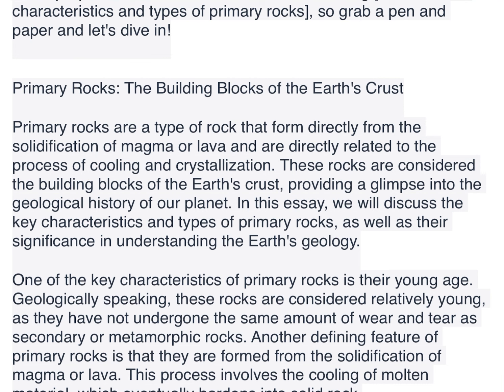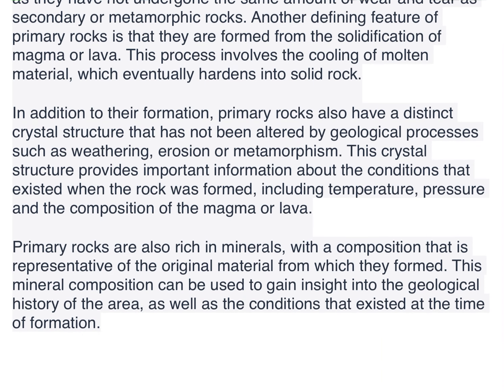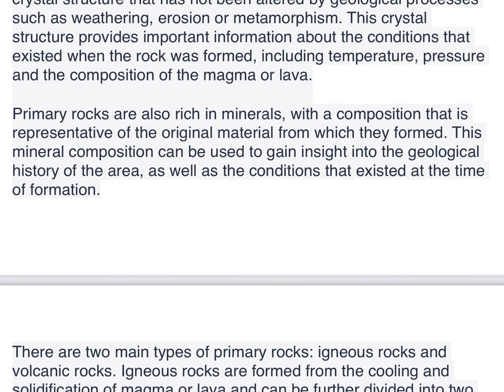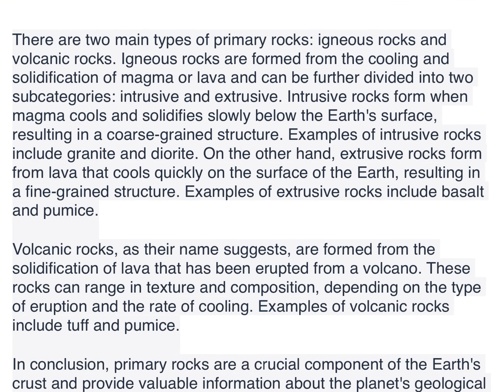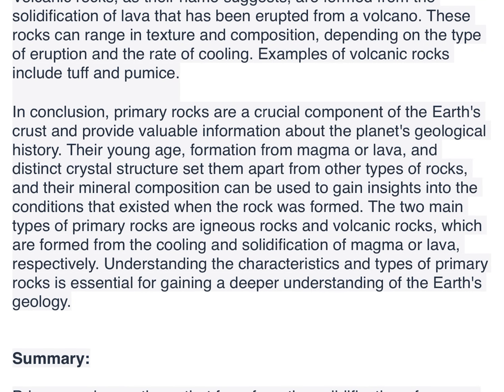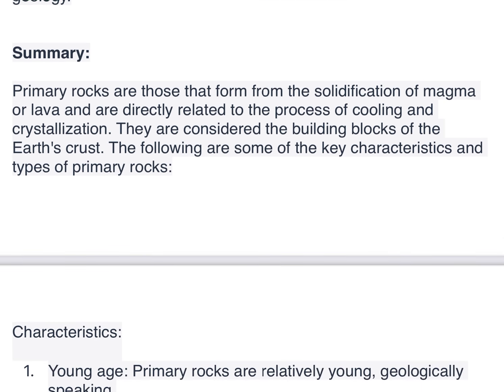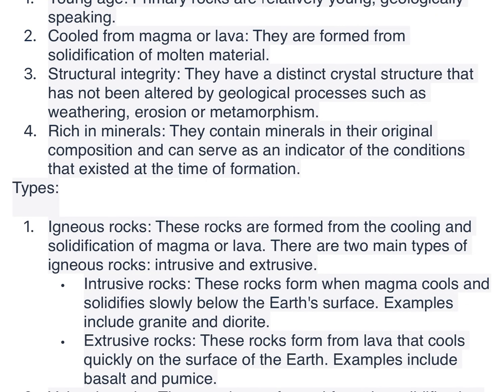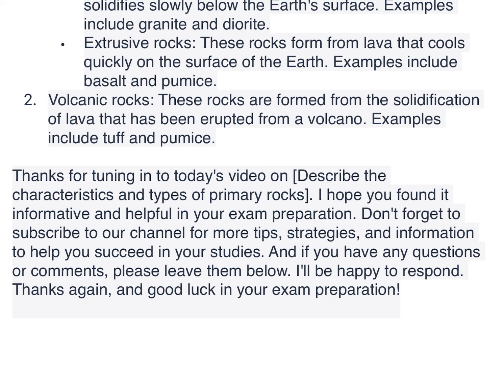Describe the characteristics and types of primary rocks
Learn about the unique characteristics and types of primary rocks in this informative video! We will cover the key features of primary rocks such as their young age, formation from magma or lava, and distinct crystal structure. Additionally, we will discuss the two main types of primary rocks: igneous rocks and volcanic rocks. Whether you are a geology enthusiast or just looking to expand your knowledge, this video is a must-watch.